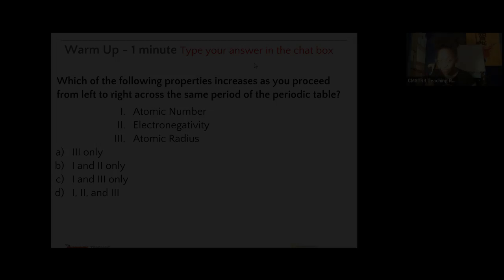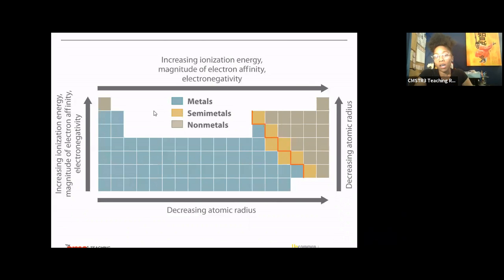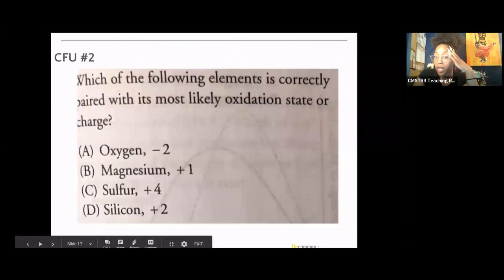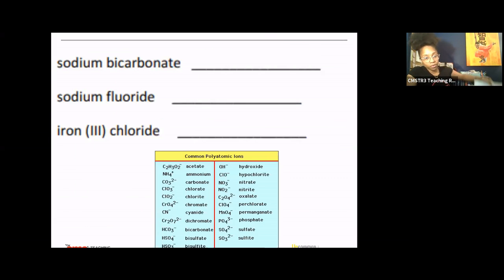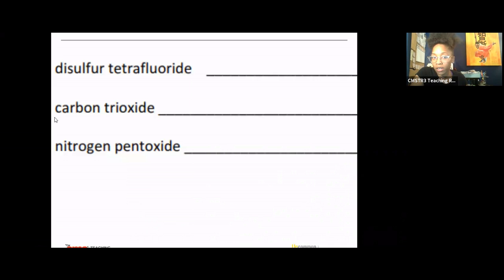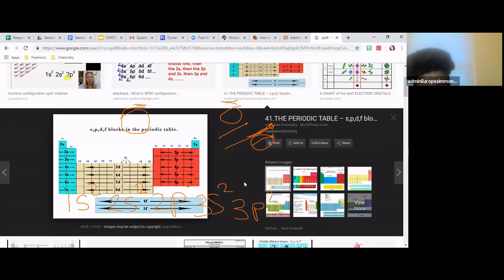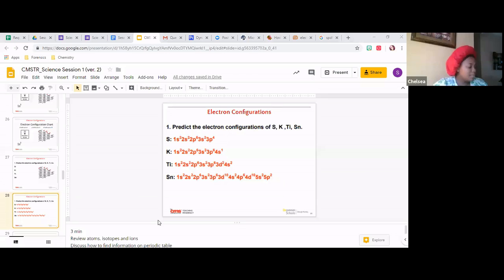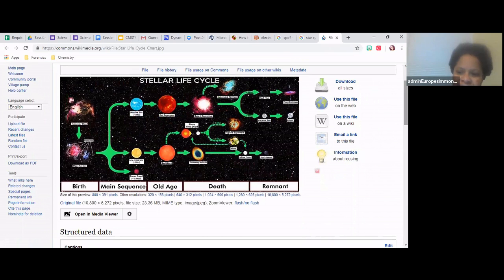CMSTR Science Praxis Tutorials: Session 2